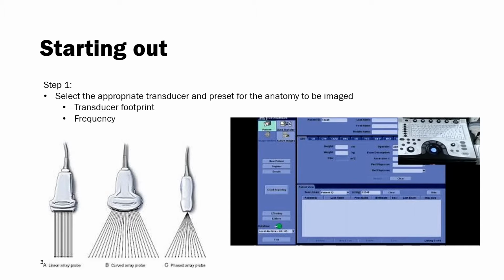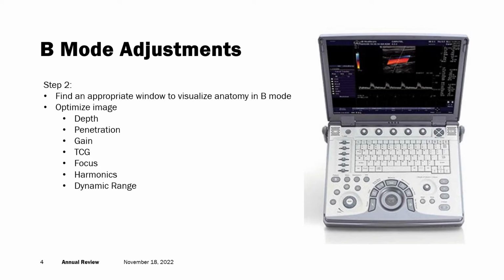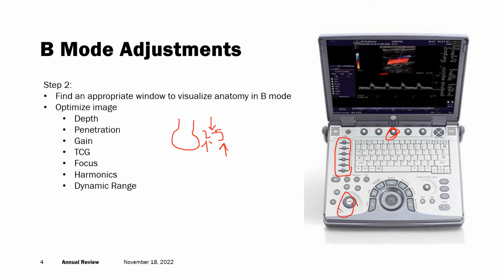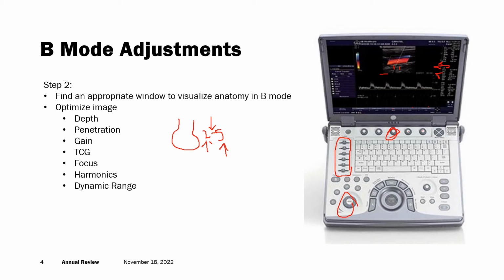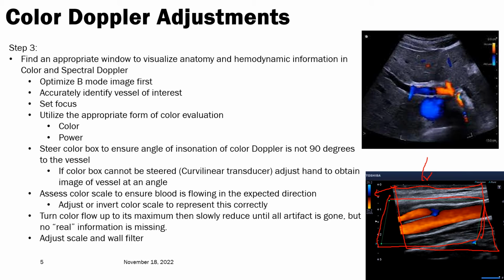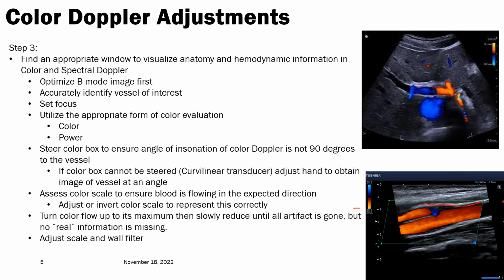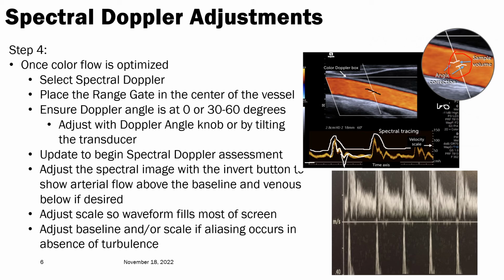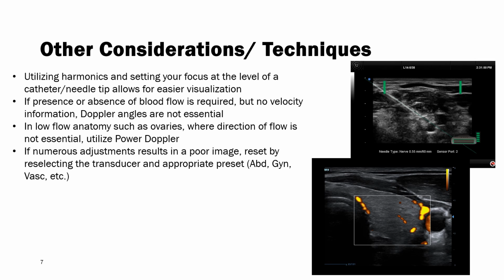POCUS Week 5